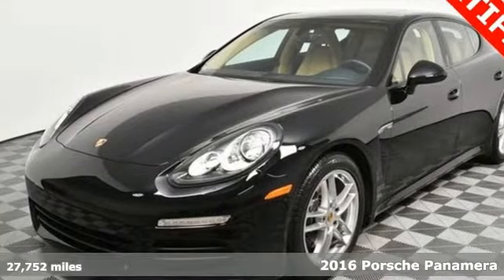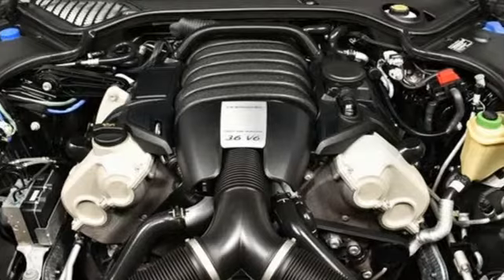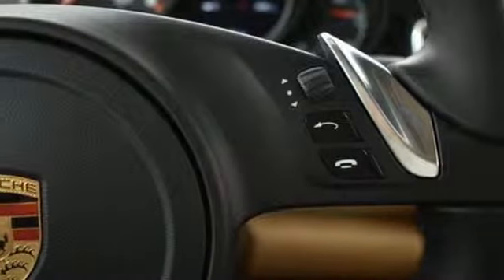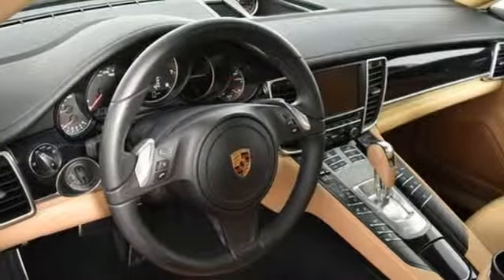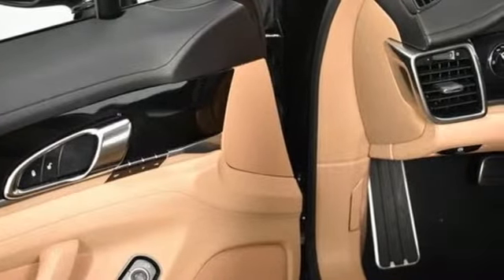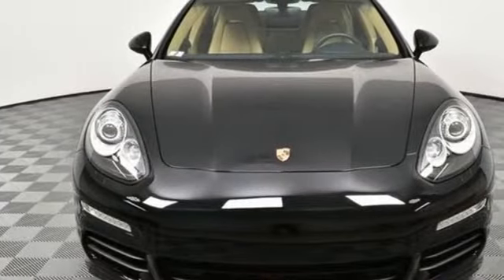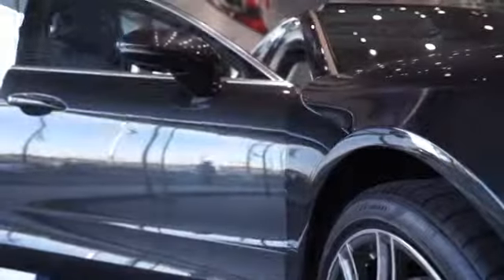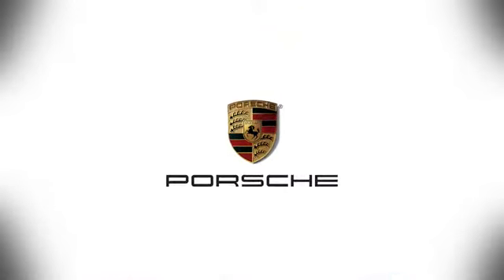Used 2016 Porsche Panamera Atlanta Alpharetta, GA P31666 - SOLD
Year: 2016
Make: Porsche
Model: Panamera
Trim: Edition
Engine: 3.6L V6 DI 24V
Transmission: 7-Speed Porsche Doppelkupplung (PDK)
Color: Black
Interior: Bi-Color Black/Luxor Beige
Mileage: 27752
Stock #: P31666
VIN: WP0AA2A74GL005932
CARFAX One-Owner. Clean CARFAX. Certified. Black 2016 Porsche Panamera EditionbrbrMultifunction Steering WheelbrSeat Ventilation (Front)brbrPorsche Certified Warranty good for 2 additional years starting at the expiration of the original 4 year/50k mile manufacturer's warranty. This Porsche's original factory warranty started on 08/10/2016. Enjoy peace of mind and compelling finance offers when purchased with the Porsche Approved Certified Warranty.brbrWe look forward to hearing from you. Advertised price includes $599 Dealer Service Fee. Recent Arrival! Odometer is 1876 miles below market average! 18/27 City/Highway MPGbrbrPorsche Approved Certified Pre-Owned Details:brbr * Warranty Deductible: $0br * 111 Point Inspectionbr * Roadside Assistancebr * 2 year/Unlimited miles beginning after new car warranty expires or from certified purchase date. Includes Trip Interruption reimbursementbr * Transferable Warranty (between private parties)brbrAwards:br * ALG Residual Value Awards * 2016 KBB.com Best Resale Value Awards * 2016 KBB.com Brand Image AwardsbrbrbrReviews:brbr * Athletic handling when going around turns; available V8 engine provides scintillating acceleration; impeccable interior quality and refinement; a multitude of variations and options are available. Source: Edmunds

Address:
4006 Carver Drive